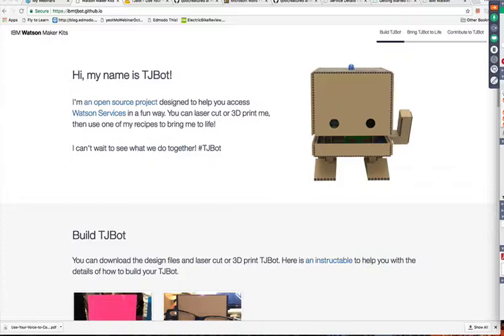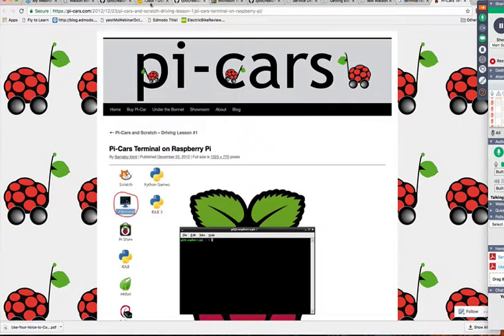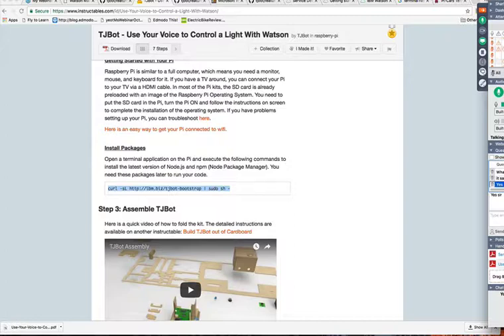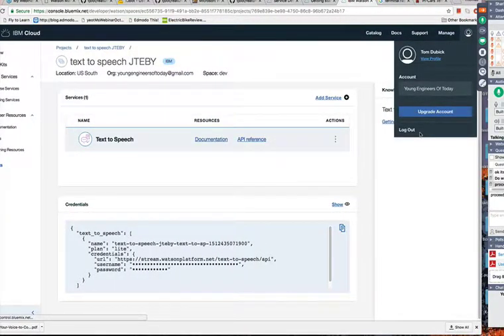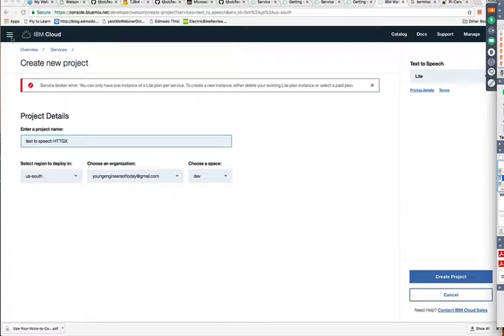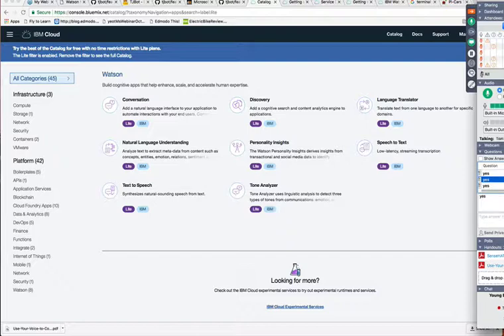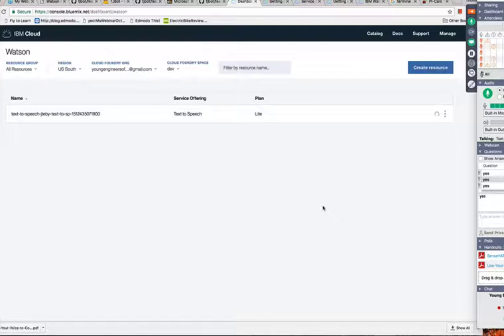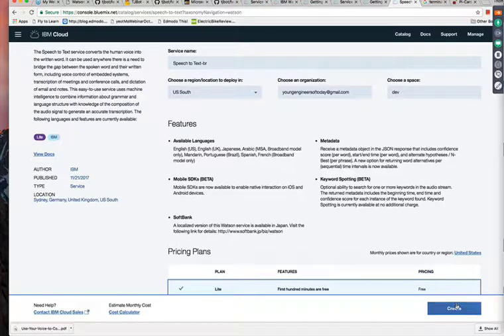YEOT HS Dec4 TJBot AI